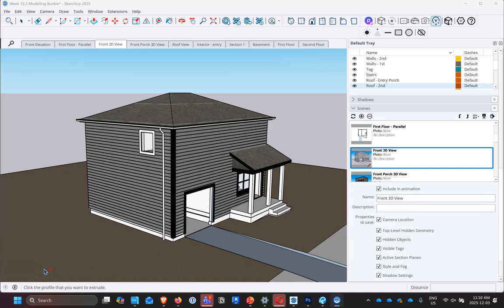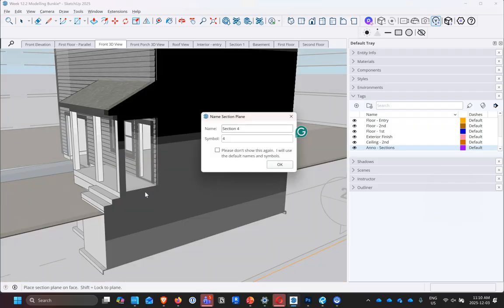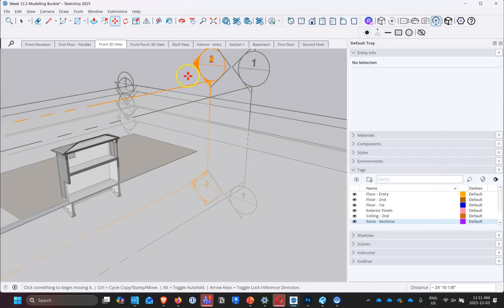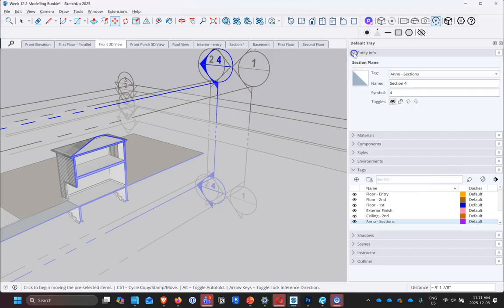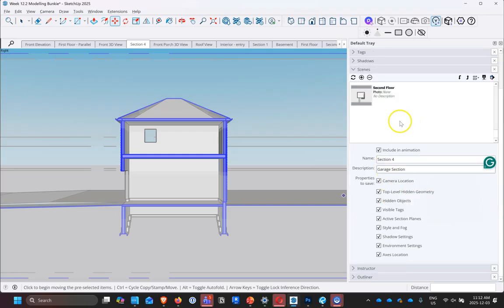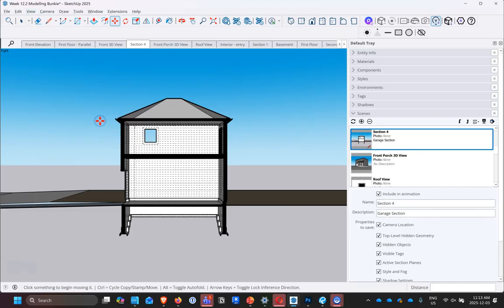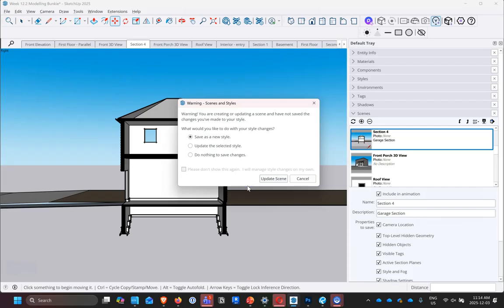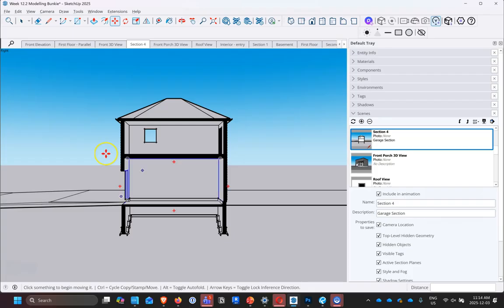Create a Section View Scene and Export for Photoshop — SketchUp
📐 Free Notion Issue Tracker for Architects — track recurring project problems before they slow you down